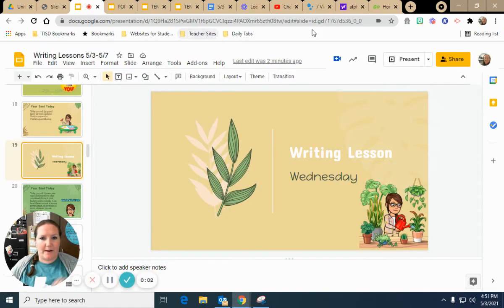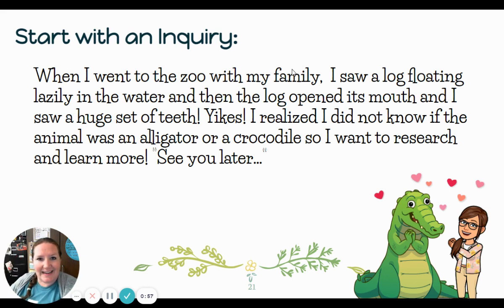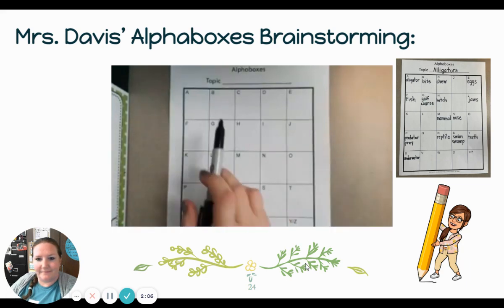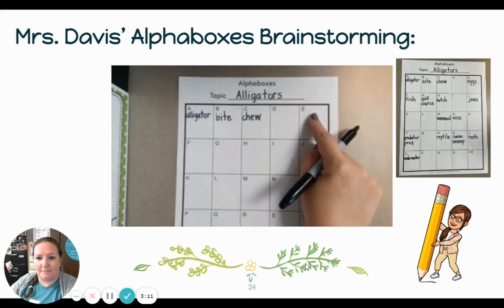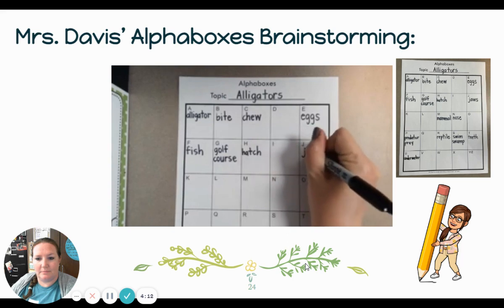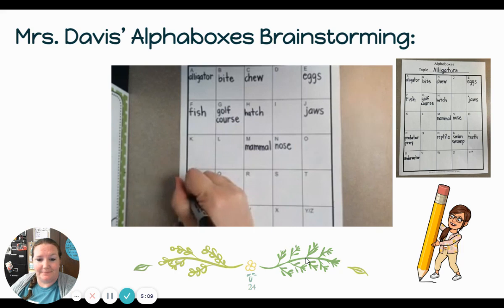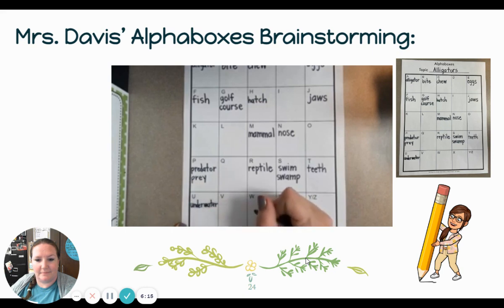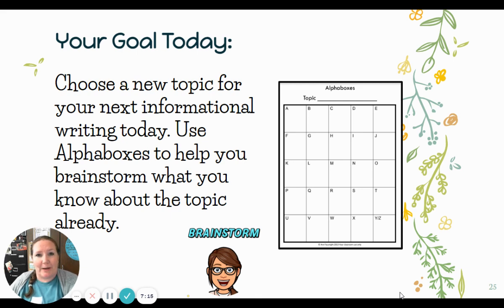Writing Lesson 5-5-21